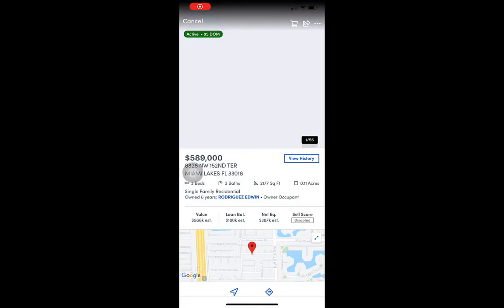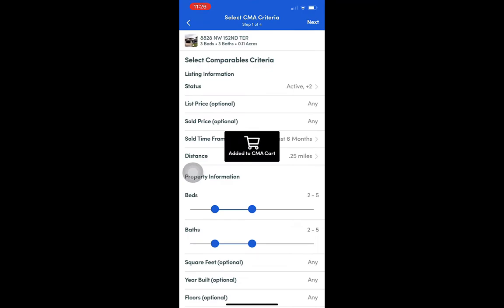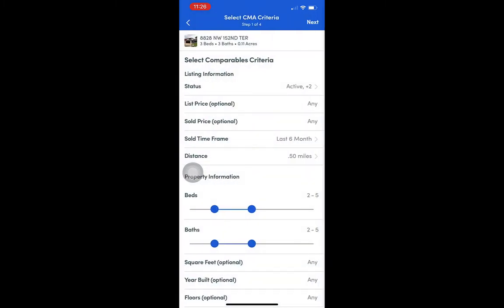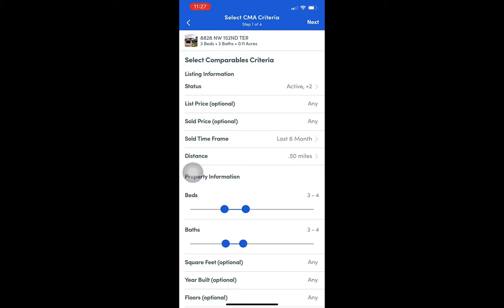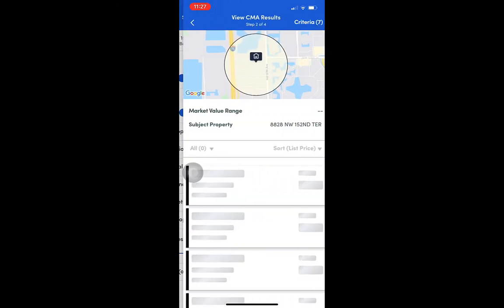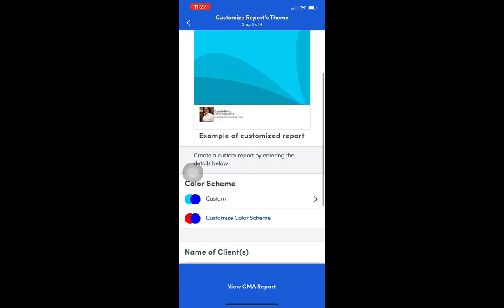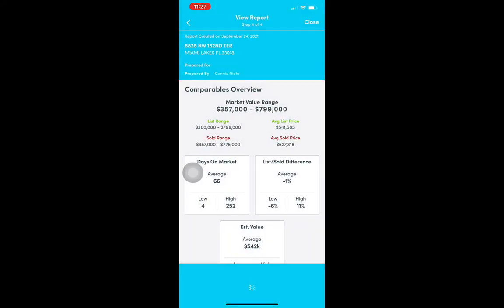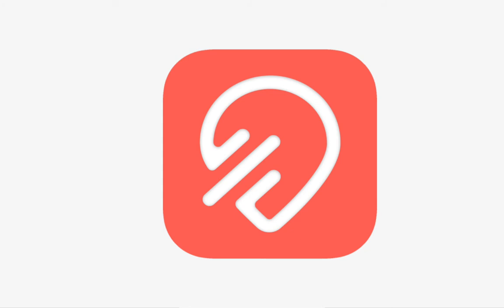Remine Mobile CMA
Remine mobile - your MIAMI MLS mobile solution
Comprehensive, intuitive, and modern MLS, premium tax service, consumer information and MORE.  An all-in-one tool designed to keep real estate professionals and consumers engaged on their home buying process, facilitating information to assist home sellers, find a home for renters, and guide the ever more knowledgeable investor. In addition to our live via zoom and in person sessions, your MIAMI Trainers offer these wonderful tutorials for those that would like to review and watch on the go. For our latest videos - sort from newest to oldest! We strive to always offer Simply More with MIAMI!